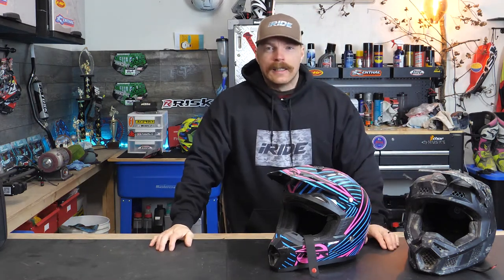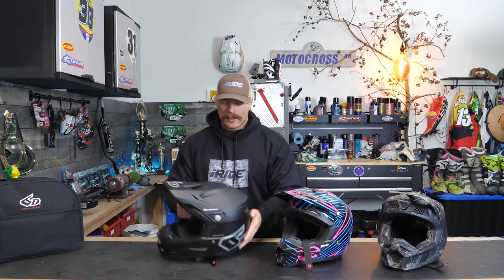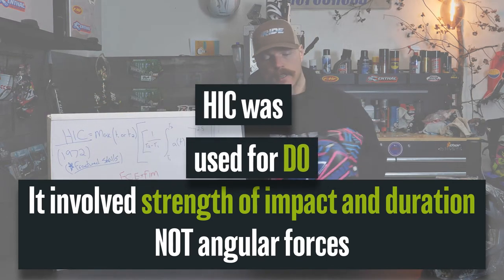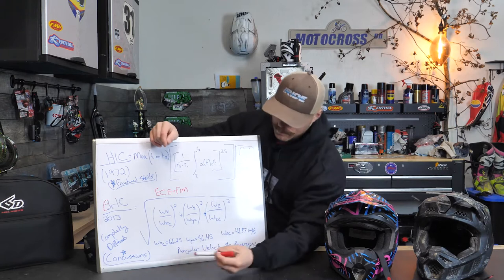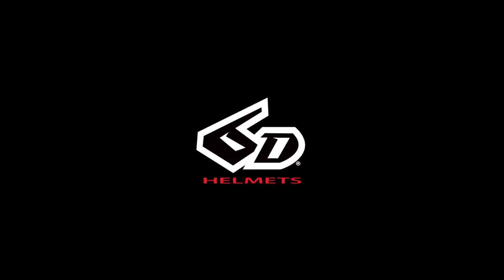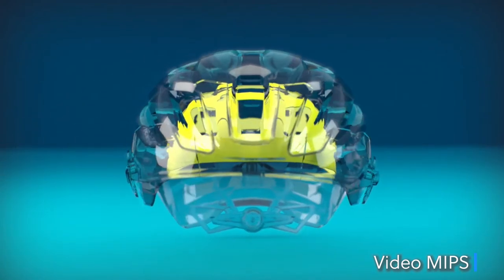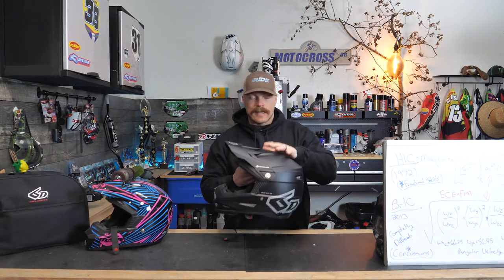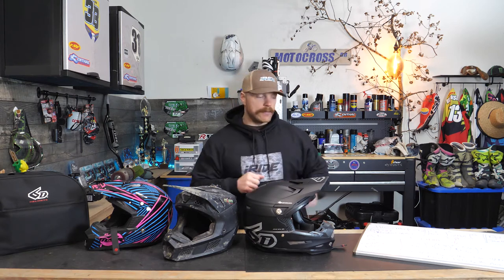Don't buy a (motocross) helmet until you watch this! (and which one I like the most)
Hey Guys! In this video I break down safety ratings and discuss what you should look for when buying a new helmet. Also why just because they are flashy doesnt mean its better. Plus. I show you which one I think is safest.

My camera

My go pro

Included in what you can download (for free) is this:

2 Programs. An amateur racer program, for those looking to take it a little more seriously and a weekend warrior program. The Weekend Warrior program is for the average Joe just looking to increase his/her fitness.

Enter your email. That's it!! Totally free. No tricks.